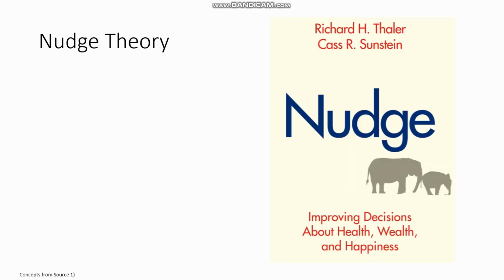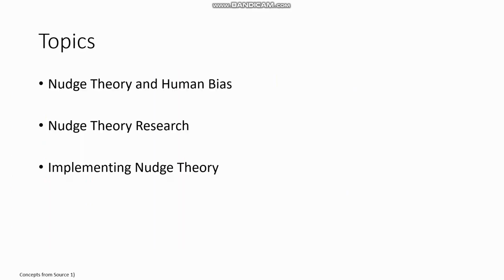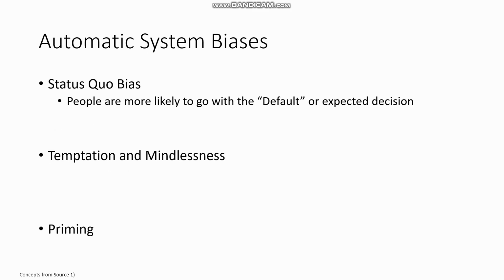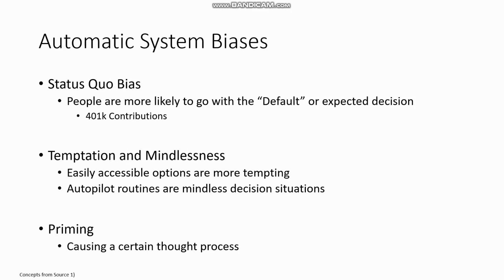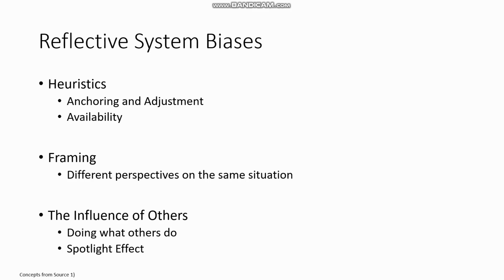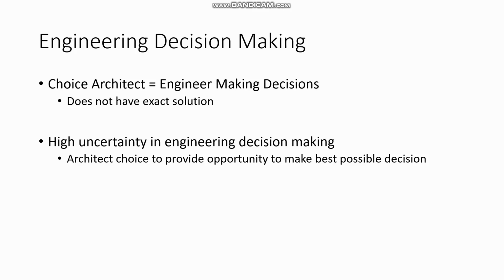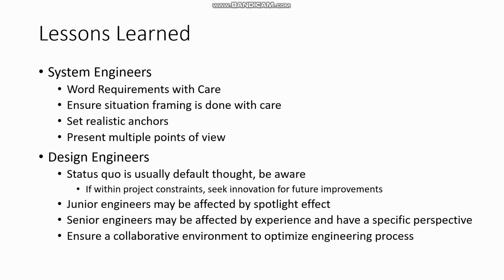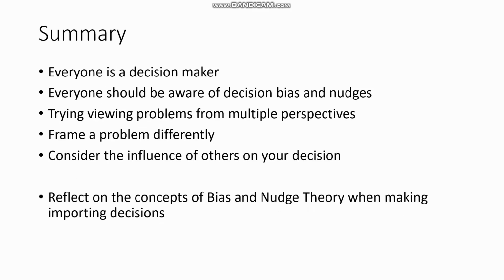Nudge Theory and Engineering Decision Making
Review of Nudge Theory and Extension of Theory to Engineering Decision Making.

A video for Project 2 in ME597, Decision Making In Engineering Design, at Purdue University.